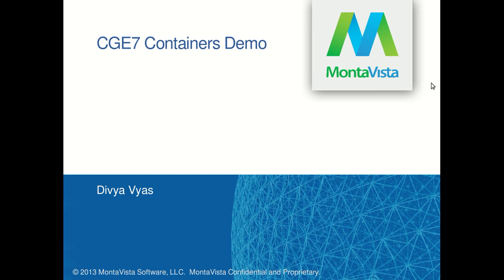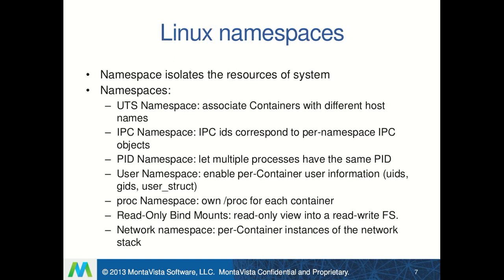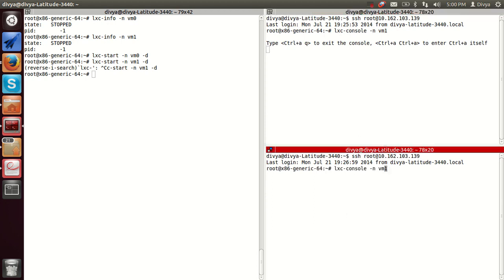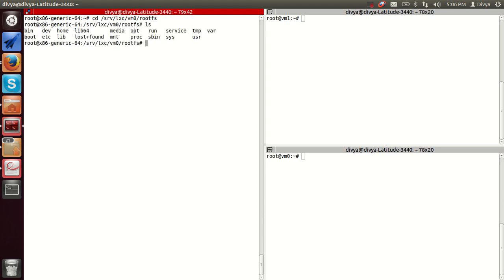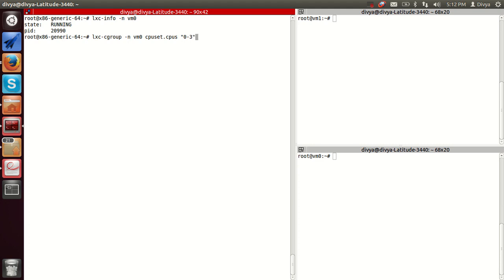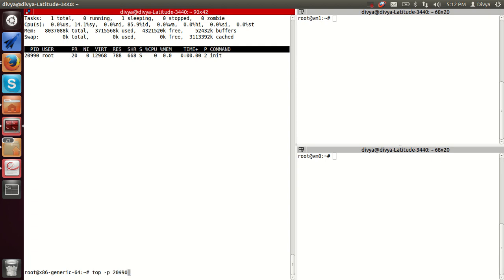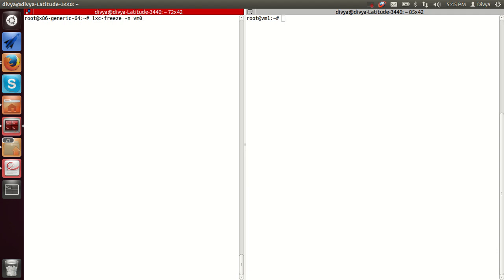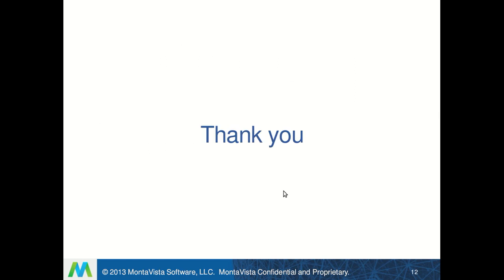LXC - The Linux Container Technology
Understanding the Linux Containers, How to setup/use along with an overview of advantages and challenges for the same.